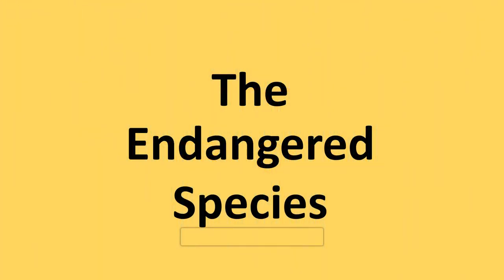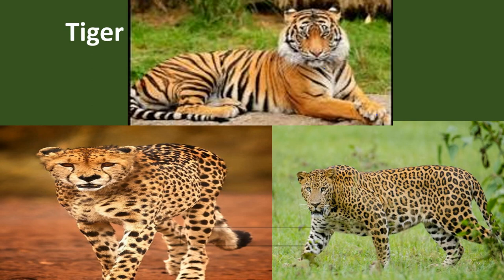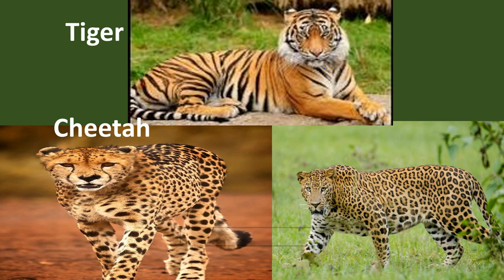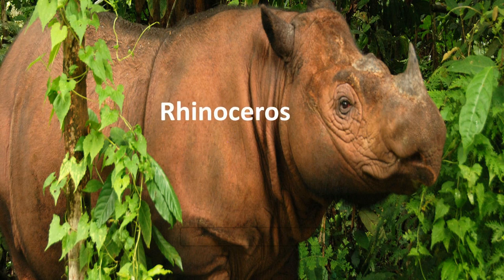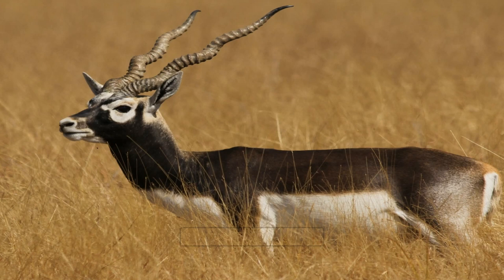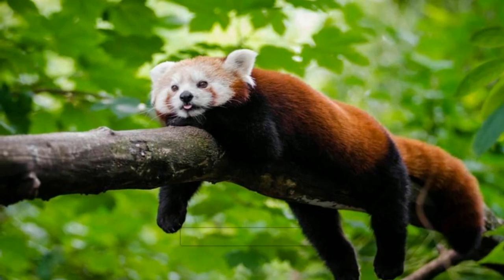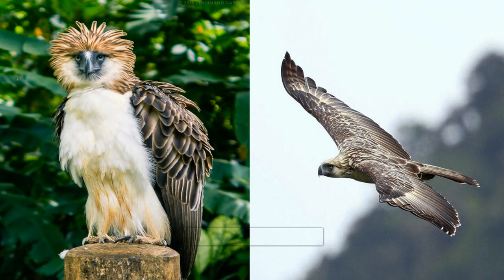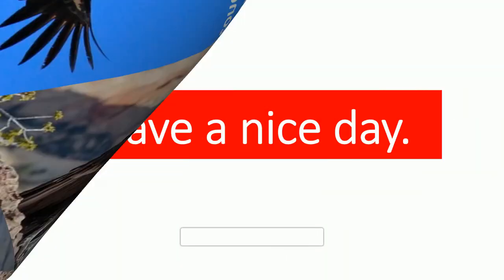GRADE 3 - ENDANGERED SPECIES